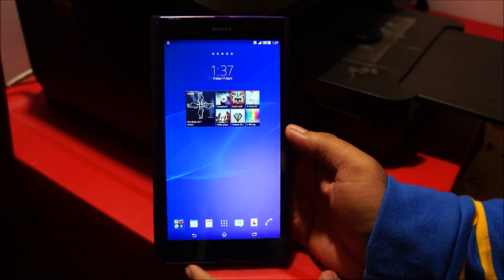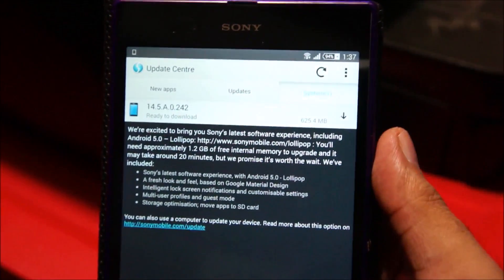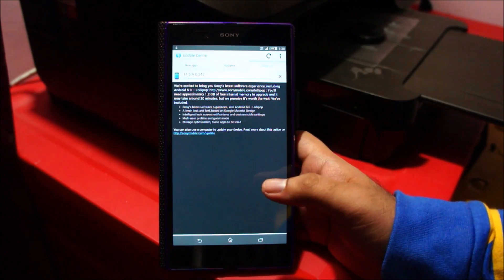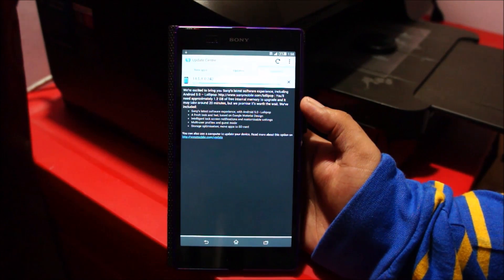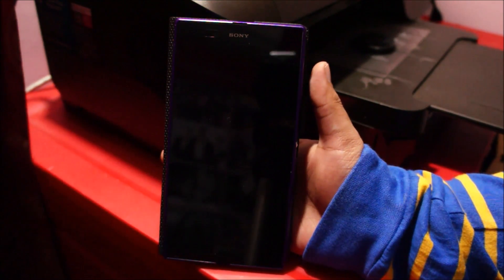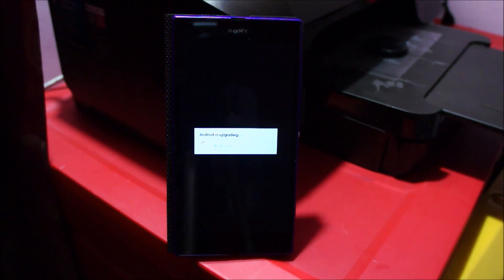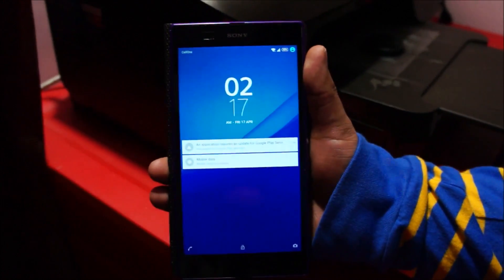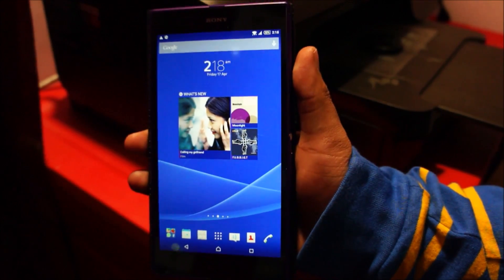Updating Sony Xperia Z Ultra to official Android 5 Lollipop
Takes about an hour to complete! I have fast forwarded downloading and installation part! but its totally worth it.

Hope you liked it :) Thank you